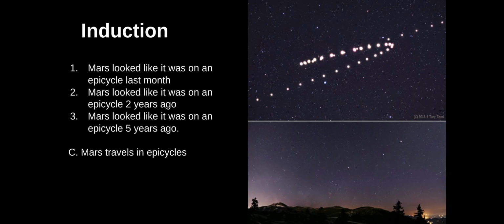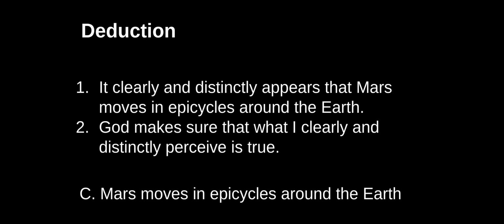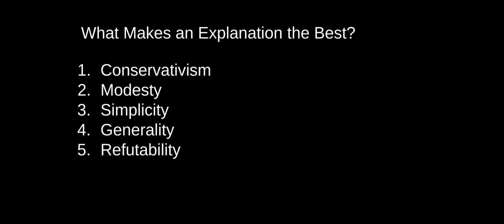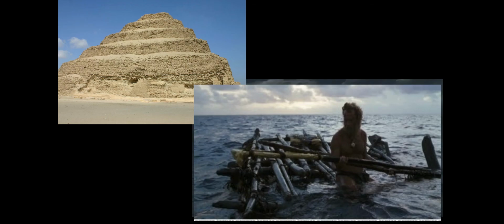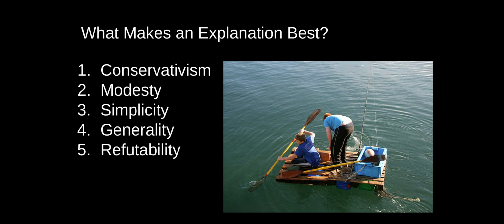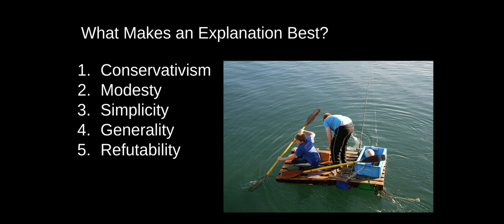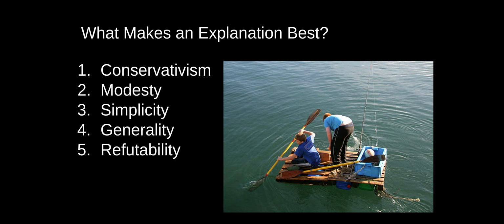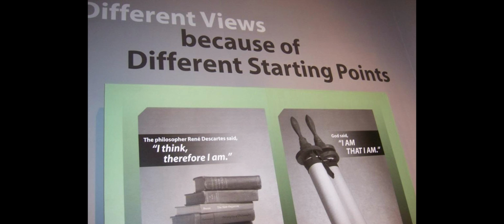Abduction: Inference to the Best Explanation